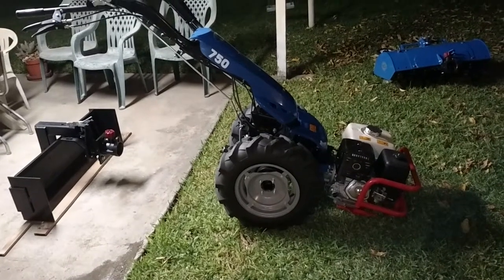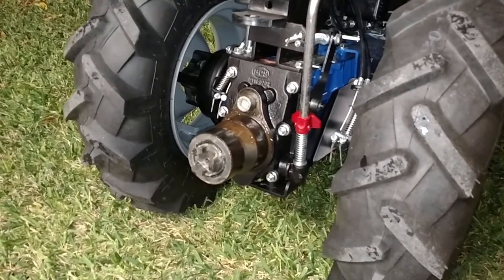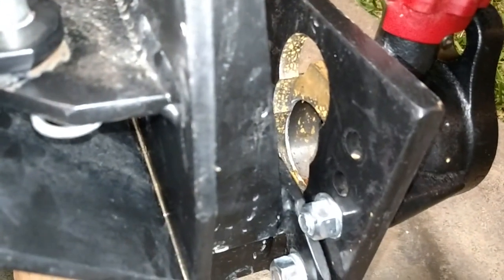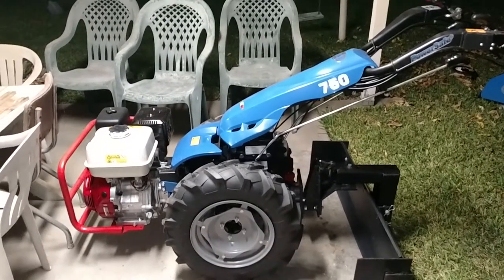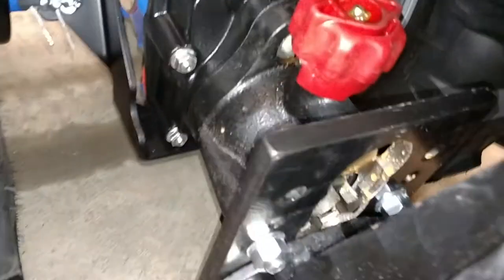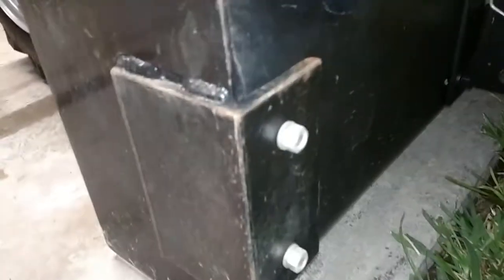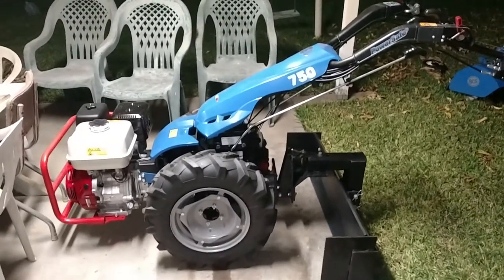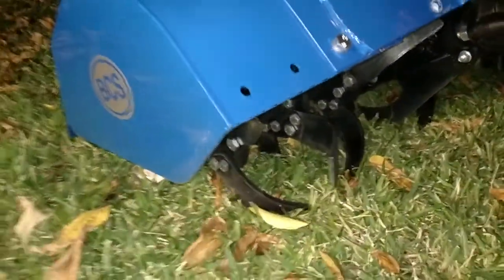BCS 750 walk behind Tractor with a leveler adapter plate on dozer blade-box scraper.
Leveler Plate mounted and connected to BCS 750 walk behind  Tractor. This model has a different PTO then the other models. The wheel hight is 22" 12" rim. Leveler Plate (Item ET0170) $29.00 Box End Kit (Item ET0172) $70.00 BCS Bushing Complete part # 922C0119  $110.00 all from Earth Tools. BCS now offers the box blade kit for 2018 on thare website, BCS America it's $150 dollars. Part # 922BPE00